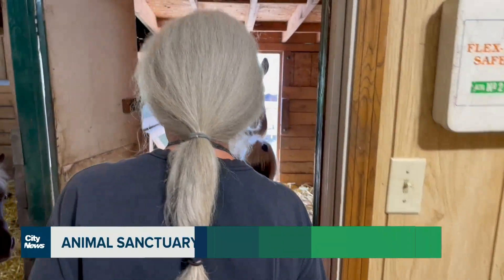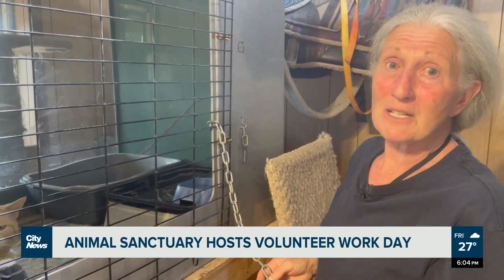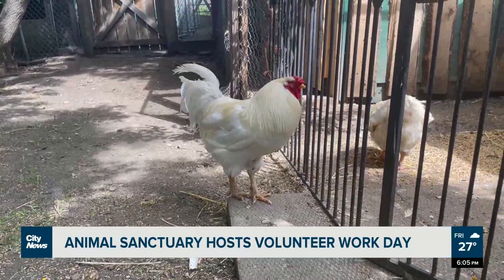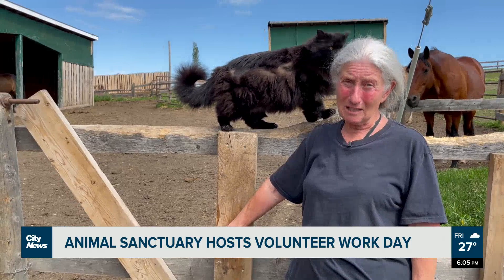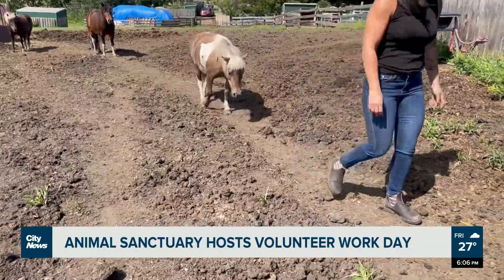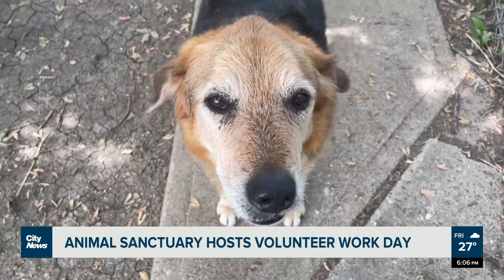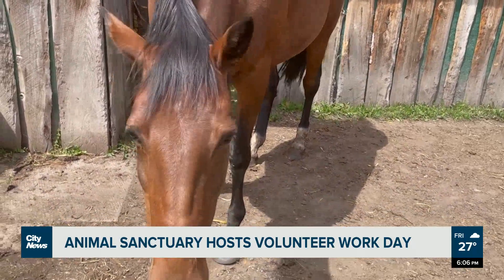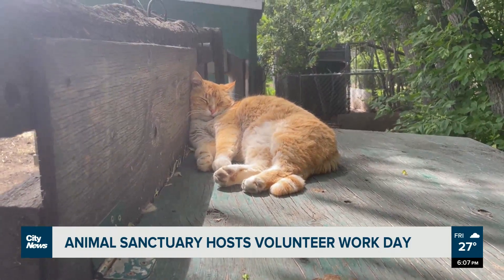Animal sanctuary hosts volunteer work day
: Out Of Africa Animal Sanctuary is home to over 100 animals, run by founder Sandy Raubenheimer. Bianca Millions reports on the farm, and the volunteer help they need.